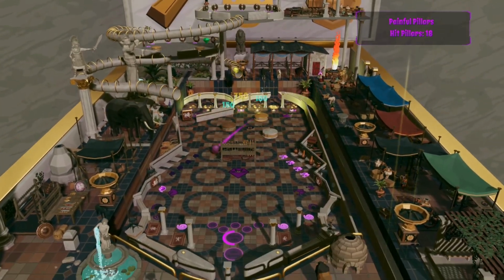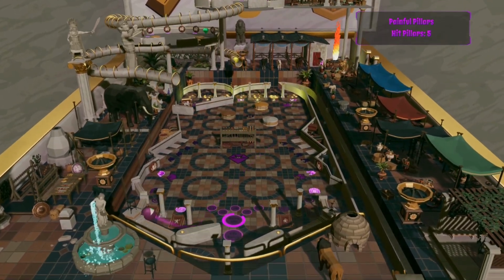Roxy Raccoon's Pinball Panic - Roman Renaissance DLC | Gameplay & Commentary (PC)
In this video, I am checking out the newest DLC for Roxy Raccoon's Pinball Panic, Roman Renaissance! This DLC comes with two new tables, Roman Revolution & Endless Empire as well as new cosmetics. The first table is your standard-sized table with faster gameplay but also includes 2 upper playfields. Endless Empire is an Ultra-Wide body table that plays a lot slower but has a lot of unique passageways and crevices for the ball to traverse. Both tables really make you feel like you are a citizen of Rome during the great Roman Renaissance!